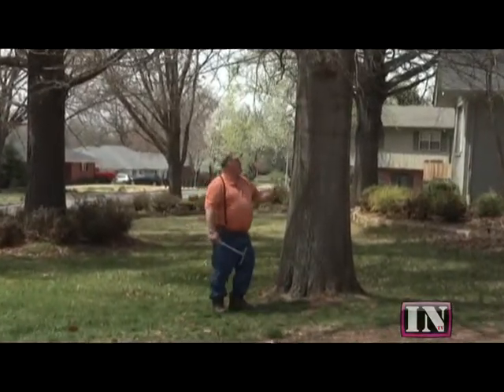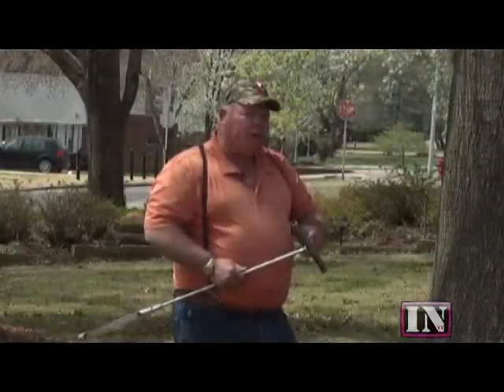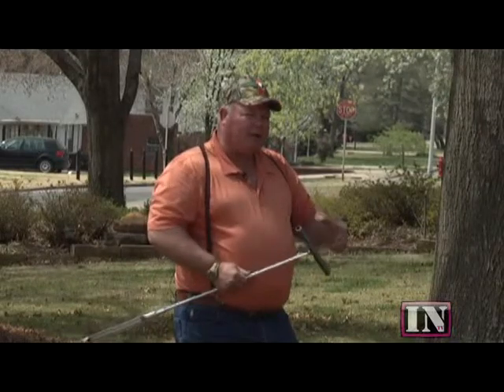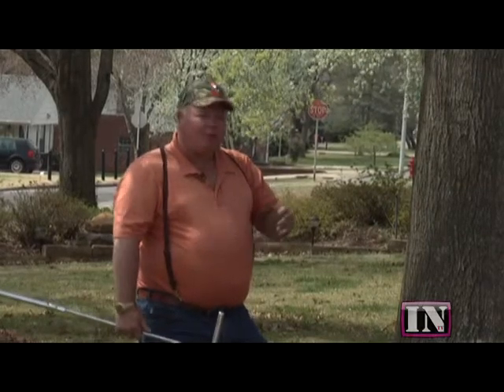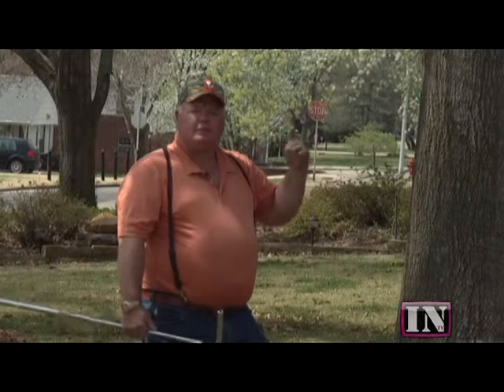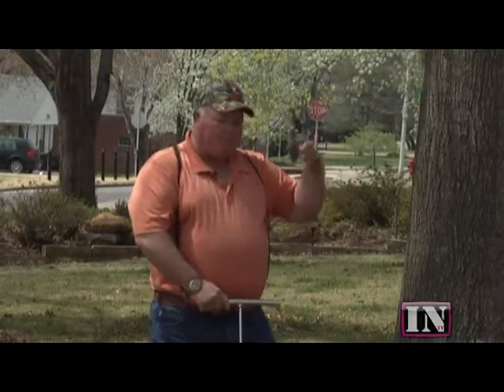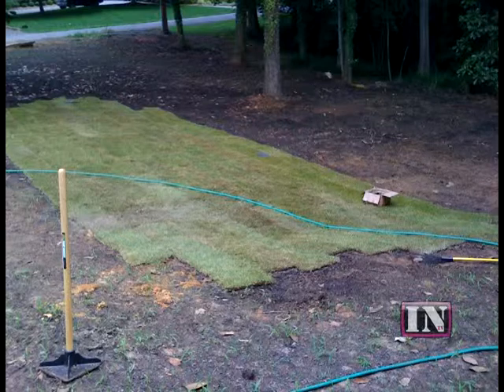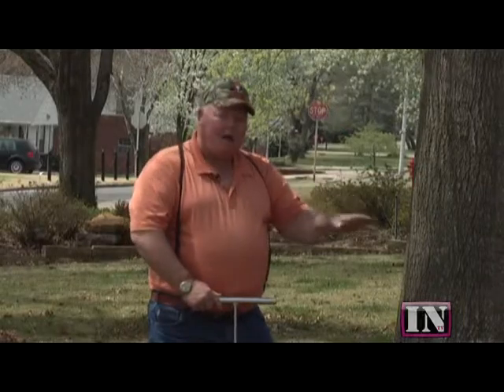OSU4_LawnRepair_3.mpg